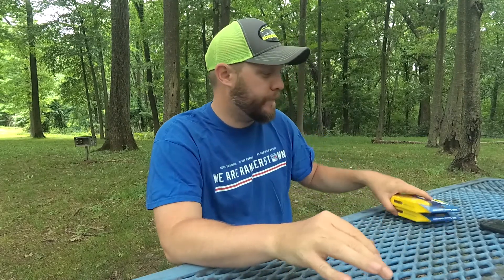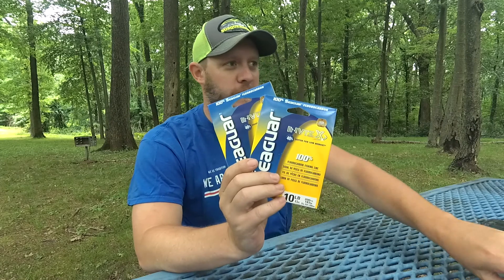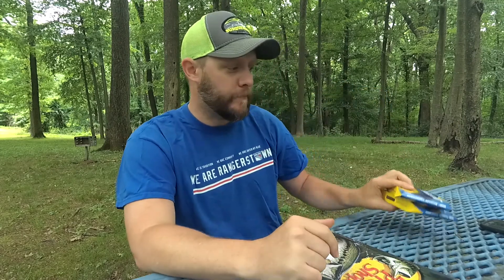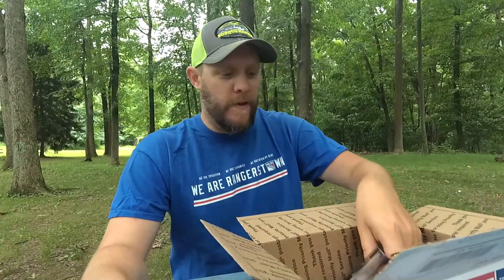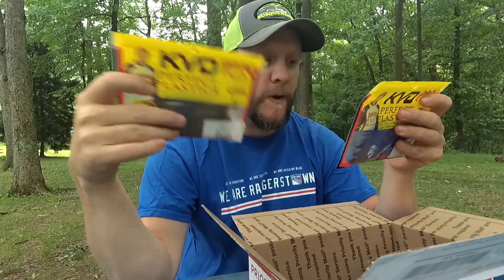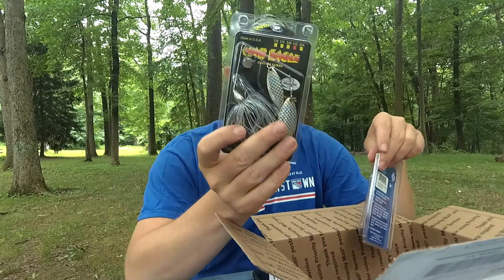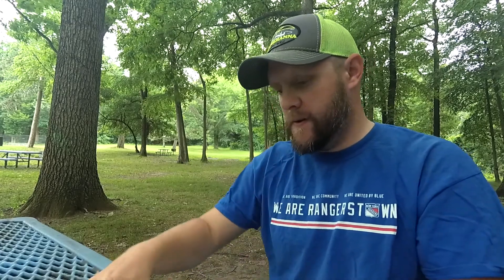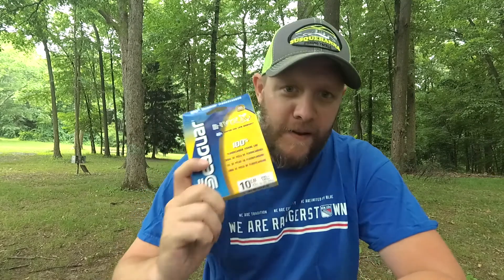A place to get sick deals on fishing tackle.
We all know about Tackle Warehouse, and of course Bass Pro shops, but I found a place to get some sick deals on tackle. Check out what I got at Susquehanna Fishing Tackle. Save money on fishing lures, fishing line and other gear! Catch big fish!